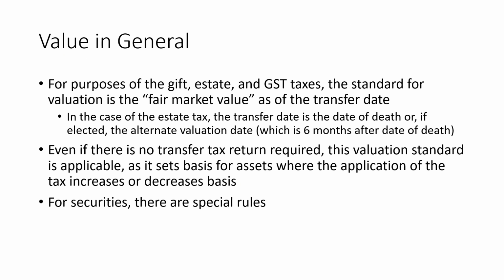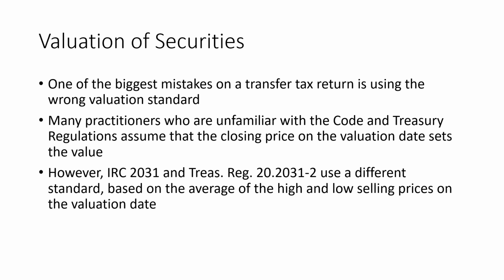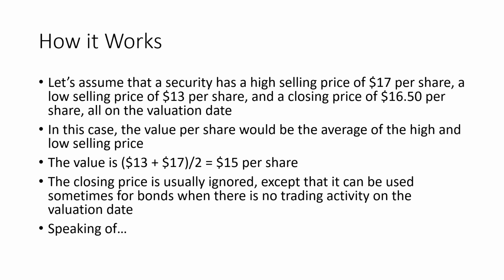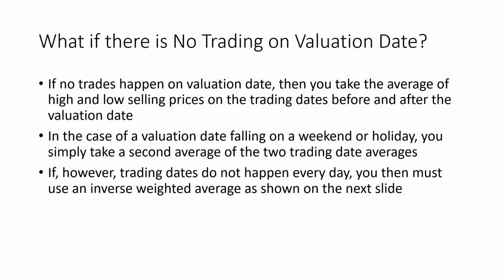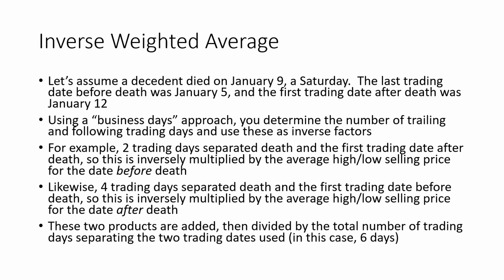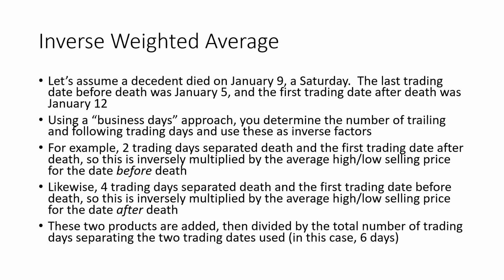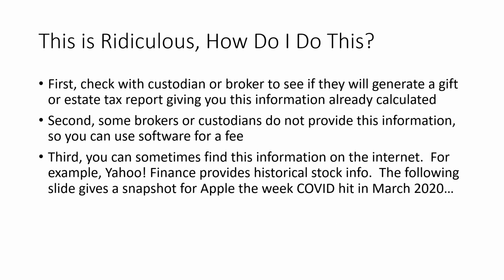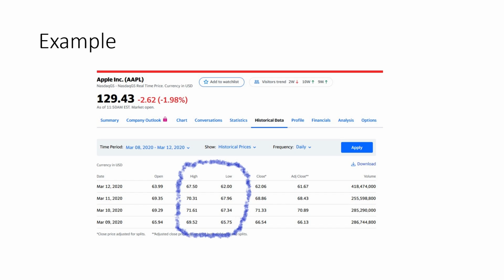Tenth of an Hour, Episode 121: Valuing Securities for Gift, Estate, and GST Tax Purposes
For publicly-traded securities, a lot of people incorrectly assume that the closing price dictates the per-share value for gift, estate, or GST tax purposes.  However, IRC Section 2031 and Treas. Reg. 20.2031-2 set forth a different standard, based on an average of the high and low selling prices from applicable trading date(s).  Even when no transfer tax return is required, this standard is important for setting a new basis for securities where the value is adjusted as a result of the application of a transfer tax.  In this presentation, we discuss these calculations, along with where to get the valuation information.